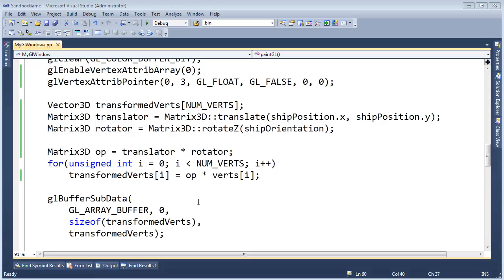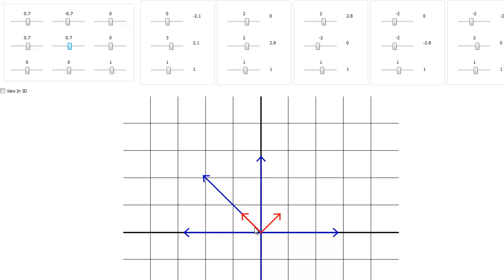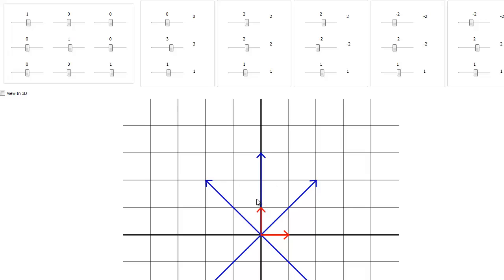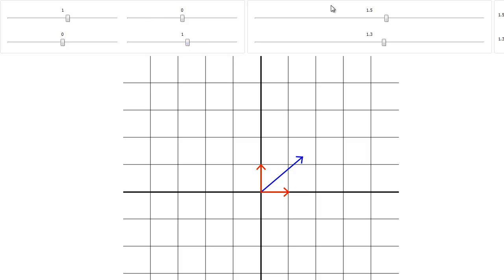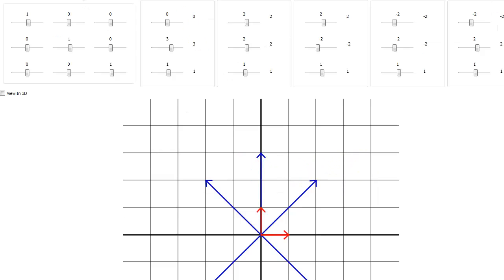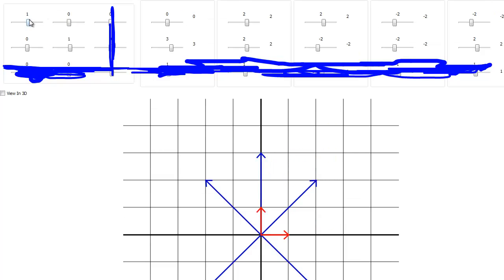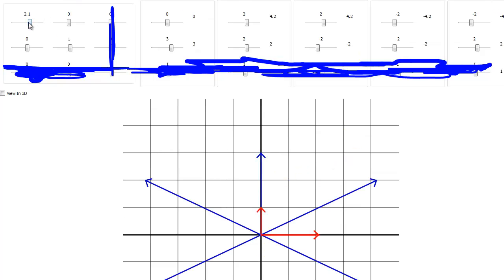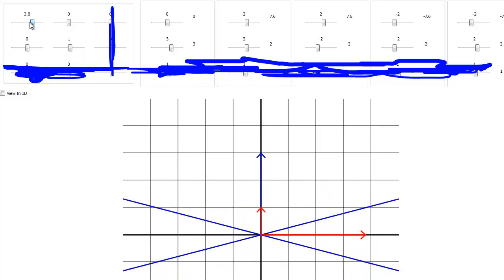Scaling in X and Y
Jamie King showing how to scale an object using a matrix.